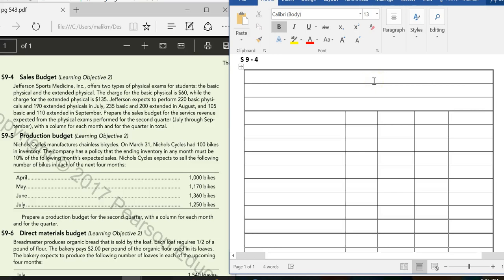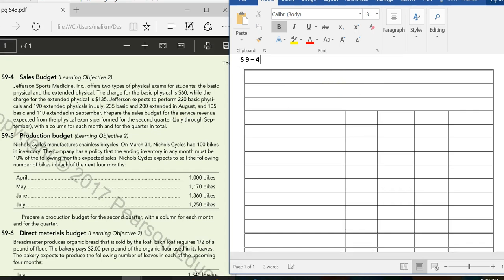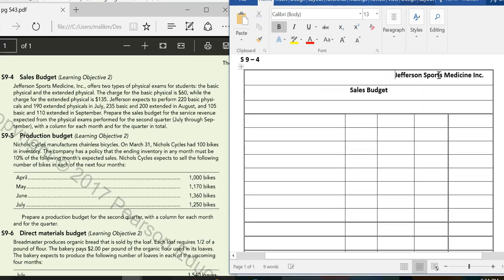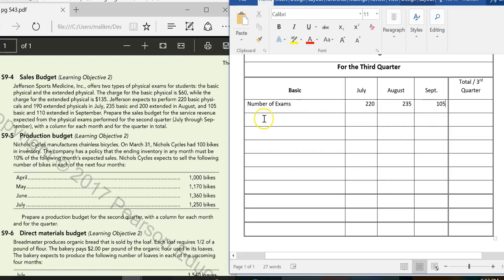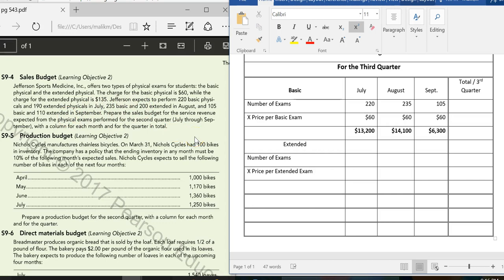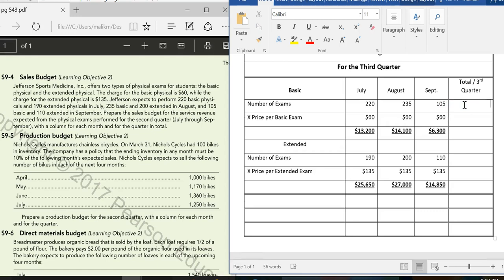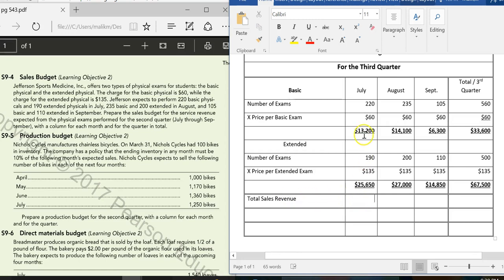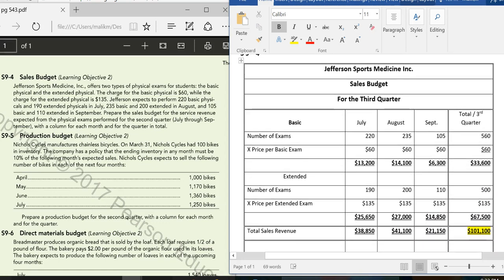AC 222 Prof. Malik Problem S 9 4